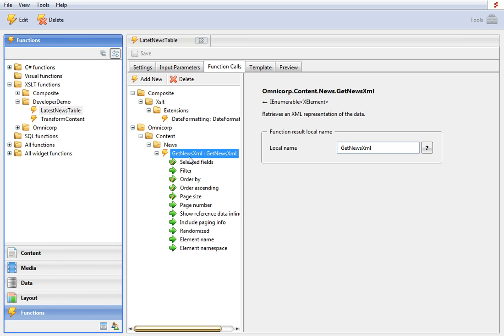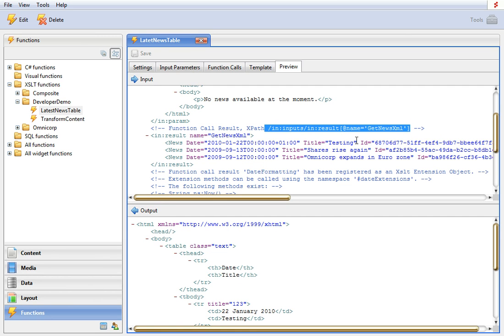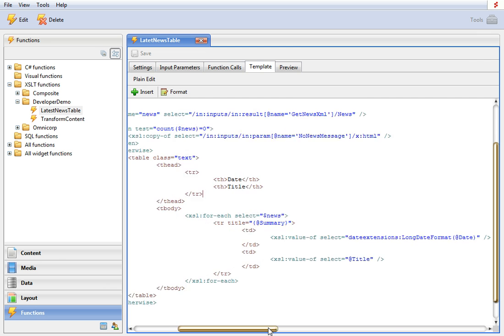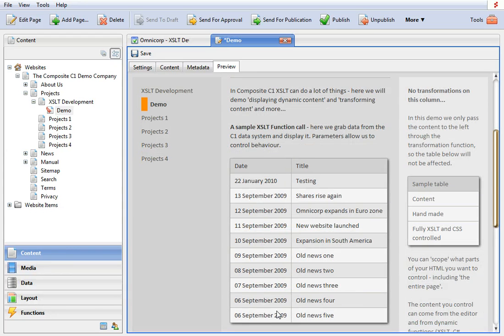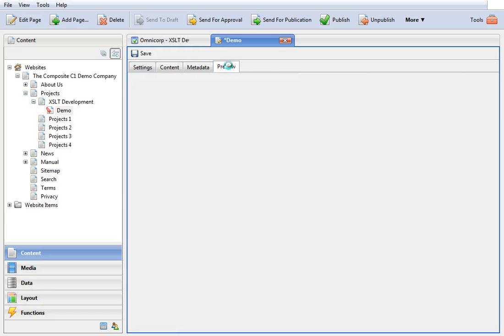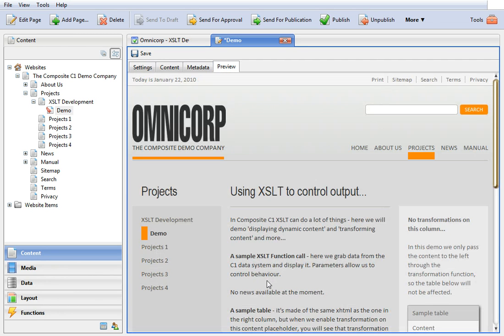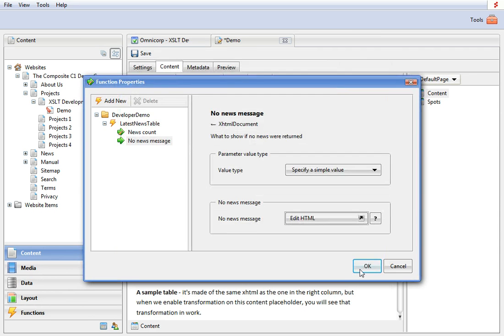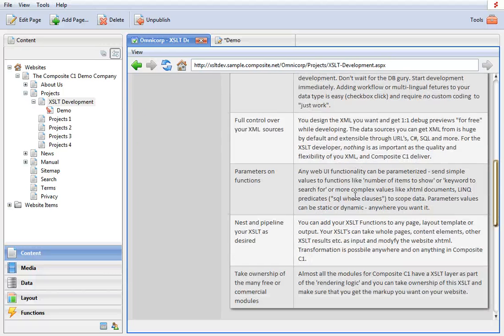Screencast by @CompositeC1 from Screenr.com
Building a data driven application in Composite C1 using XSLT. Part 2 of 2 - function details and how to embed it